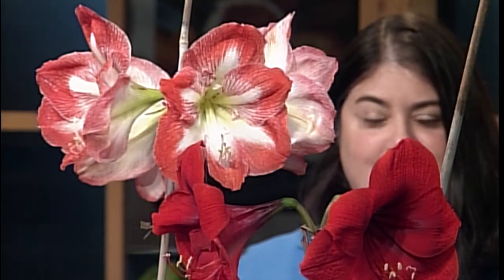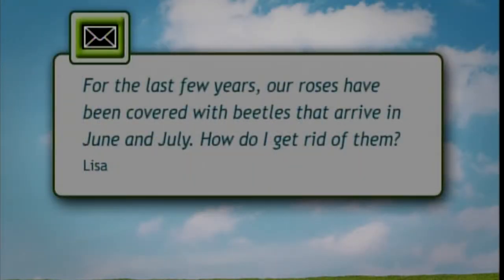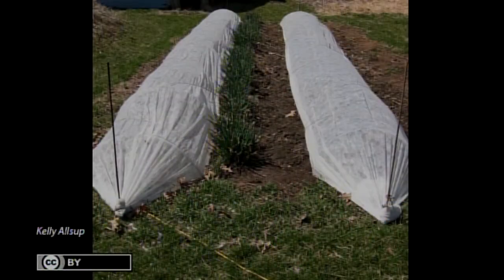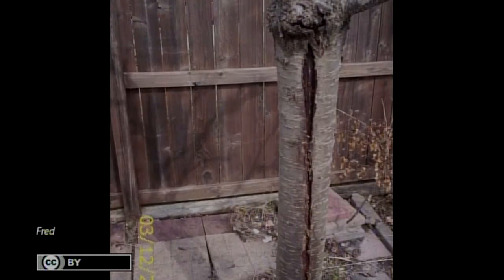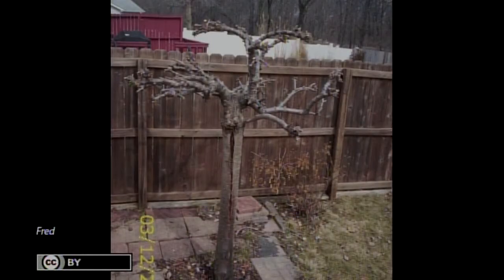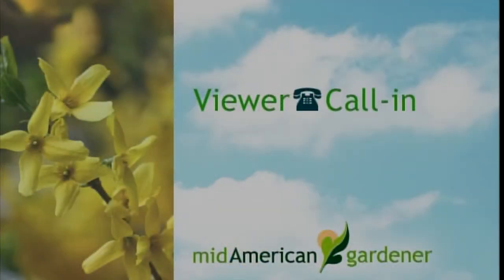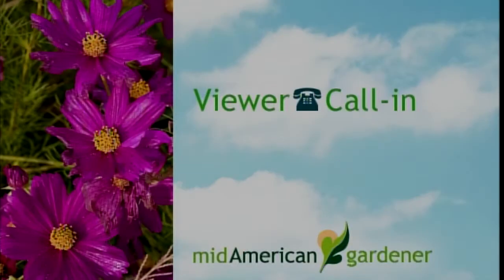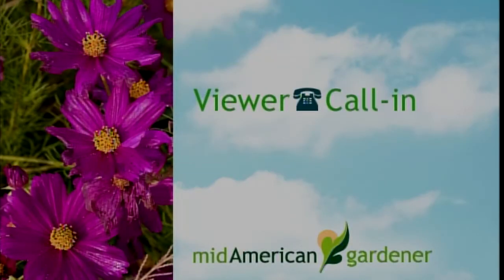Mid-American Gardener with Dianne Noland - April 16, 2015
On this week’s episode of Mid-American Gardener host Dianne Noland and panelists Kelly Allsip, Chuck Voigt, and Rusty Maulding answer your emails and phone calls. They cover topics ranging from how to deal with Japanese beetles organically to amending your clay soil with pumice stones.